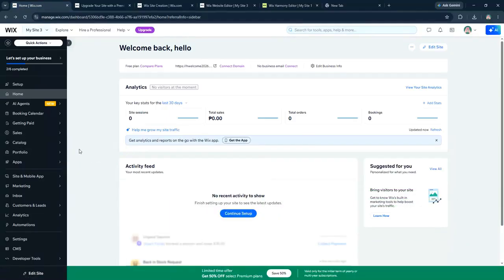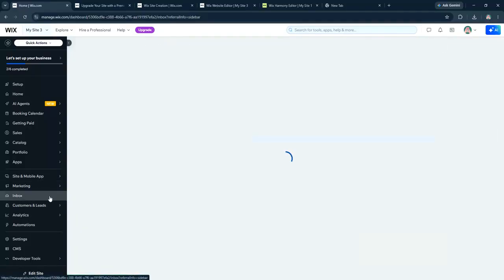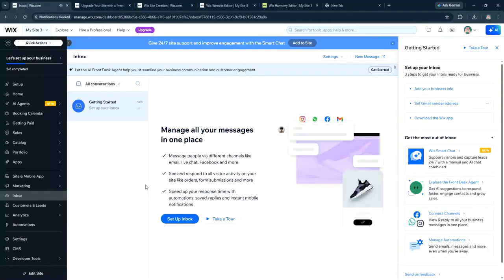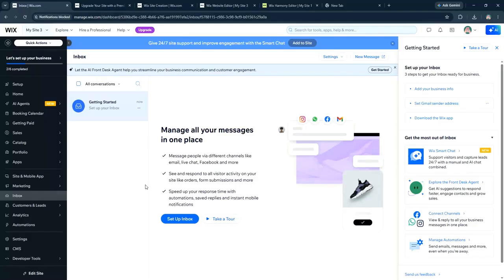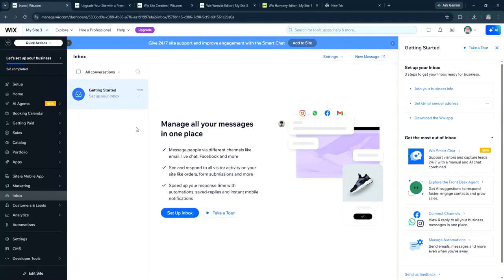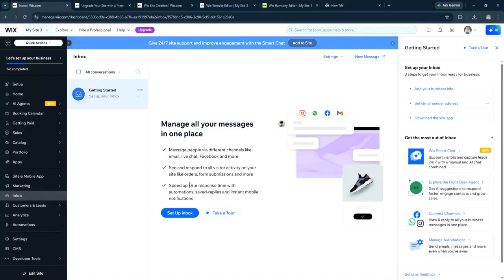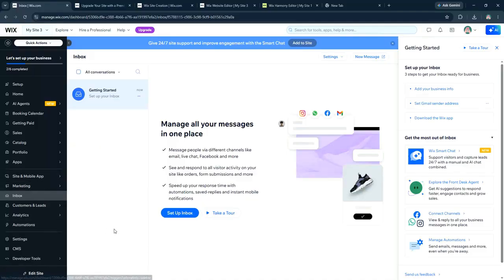How to Use Wix Inbox - Easy Guide 2026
Learn how to use Wix Inbox to streamline your communication. This comprehensive tutorial will guide you through the features of Wix Inbox, helping you manage messages, respond to clients, and enhance your customer service. Discover how to effectively utilize this powerful tool for better engagement and organization, making your website management experience smoother than ever.